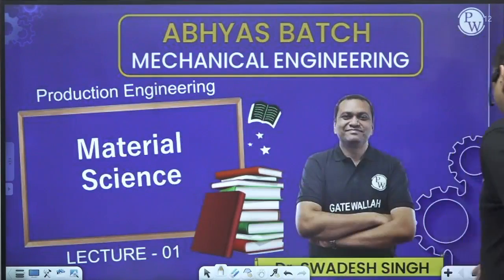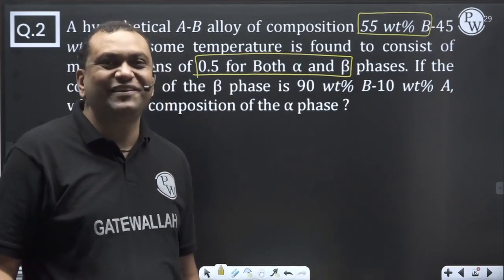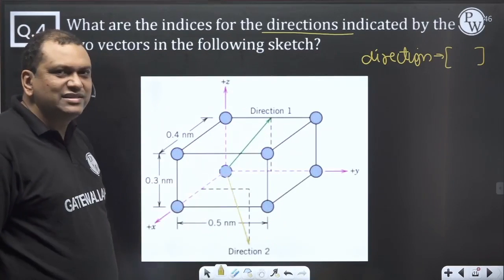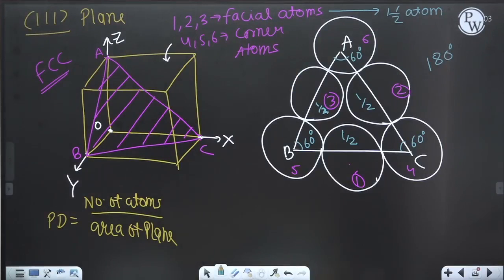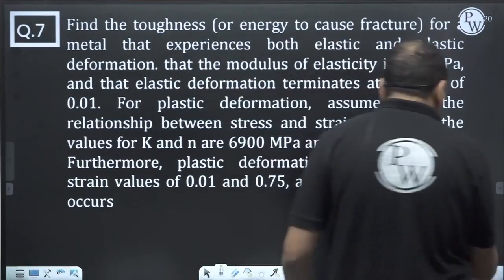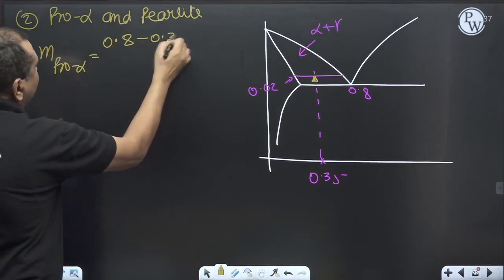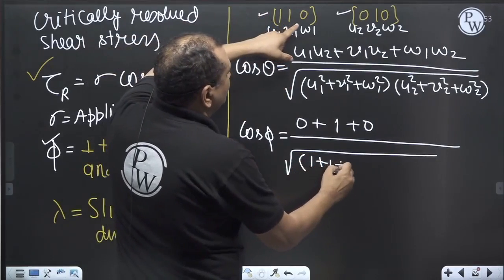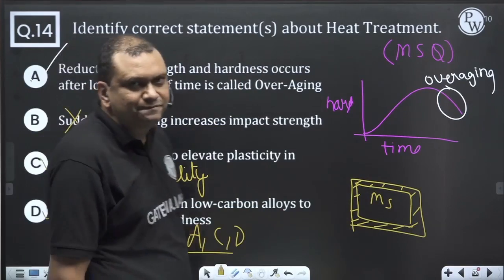Production Technology 2 - 01 | Material Science | Question Practice Series | Abhyas | GATE | ME